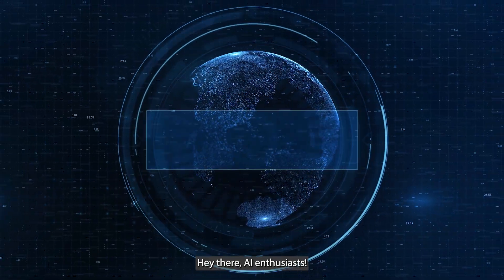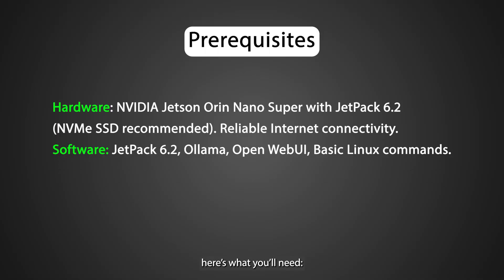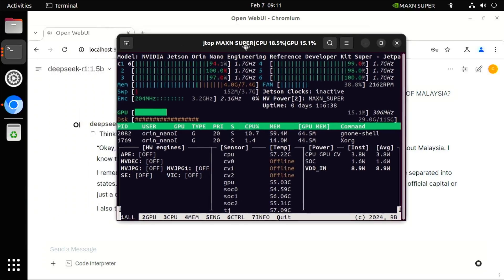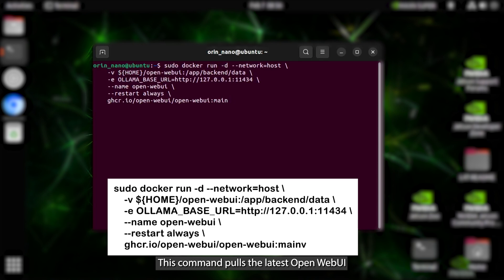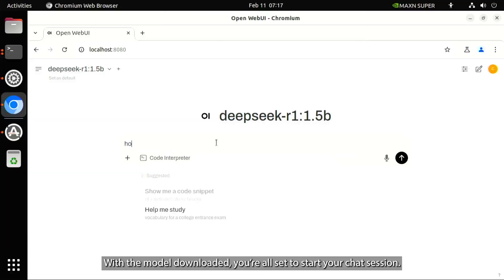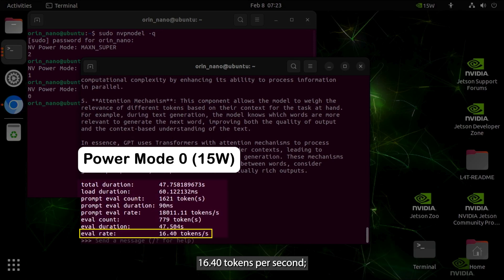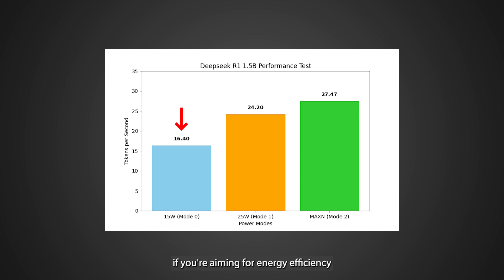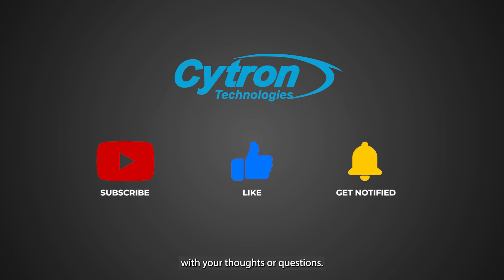Deepseek R1 on Nvidia Jetson Orin Nano Super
In this tutorial, you will learn how to deploy the Deepseek R1 1.5 B large language model locally on an NVIDIA Jetson Orin Nano Super running JetPack 6.2. We leverage two key tools in this deployment:
- Ollama for managing and serving the model locally (installed natively)
- Open WebUI as a browser-based interface that interacts with the Ollama backend via Docker

Note: Due to a current issue (06 January 2025) with the containerized version of Ollama—where inference runs on the CPU instead of the GPU—we install Ollama natively on your device to fully exploit the hardware acceleration. This tutorial assumes your device is already set up with JetPack 6.2 and connected to the Internet.

- NVidia Jetson Orin Nano Super 8GB Basic Dev Kit - with 1TB NVMe SSD preloaded with JetPack and DP to HDMI Adapter kit
- NVidia Jetson Orin Nano Super Training Kit - Edge AI Computer Vision

0:00 Intro
0:37 Prerequisites
1:32 Install Ollama
1:56 Install Open WebUI
2:15 Download the Model
2:41 Start a Chat Session
3:01 Performance Test
4:36 Outro